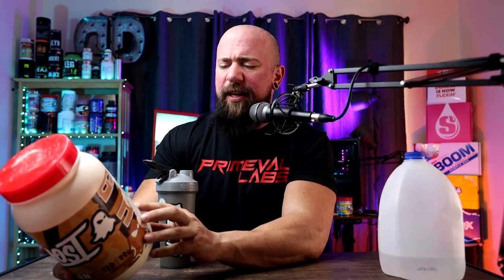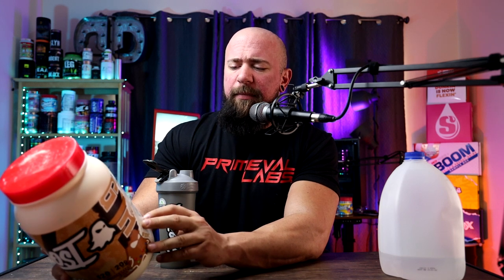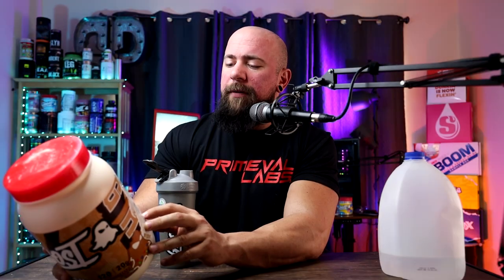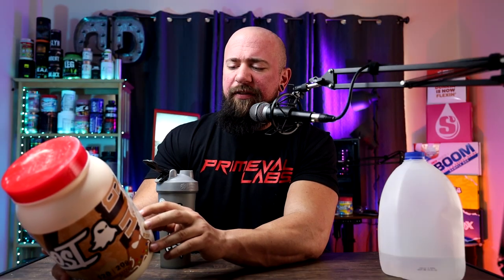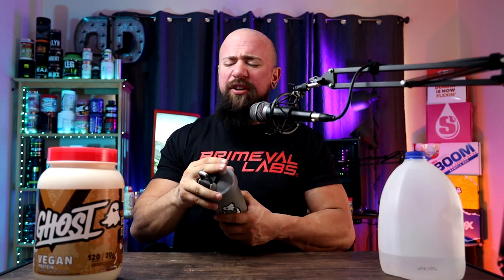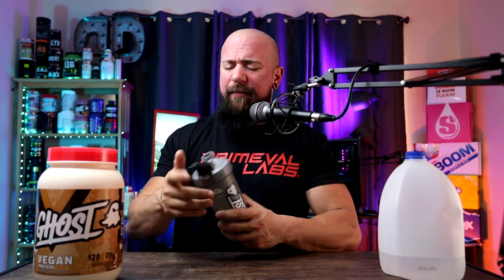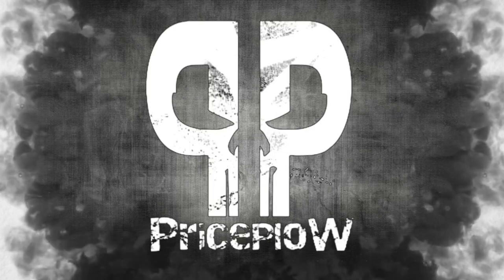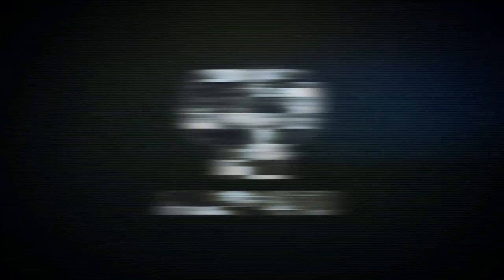ITS GINGERBREAD IN A SHAKER | Ghost Vegan Gingerbread cookie